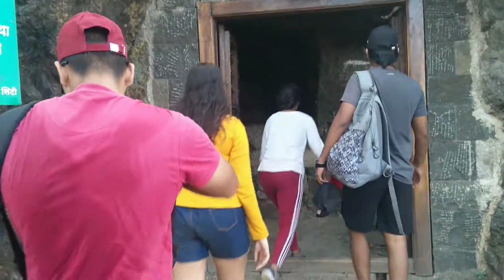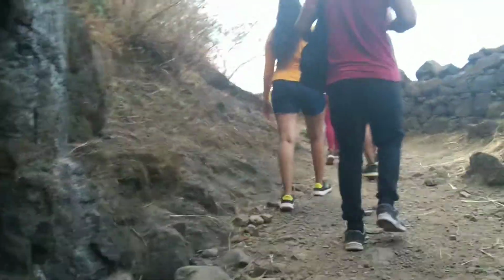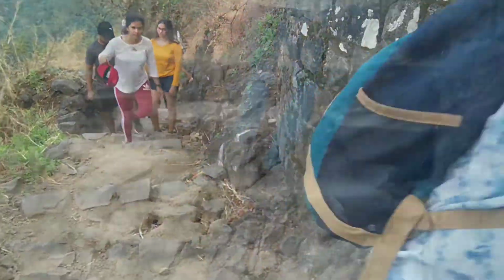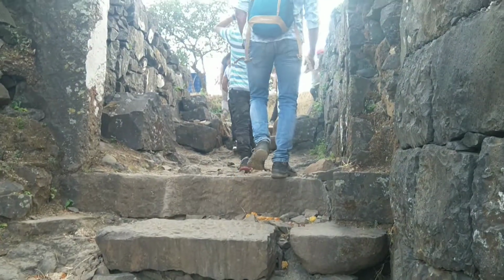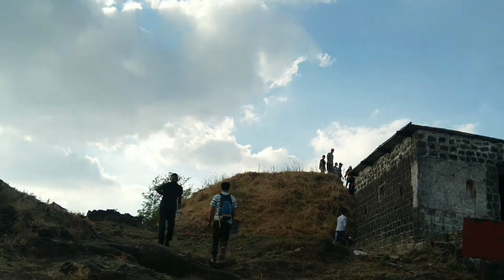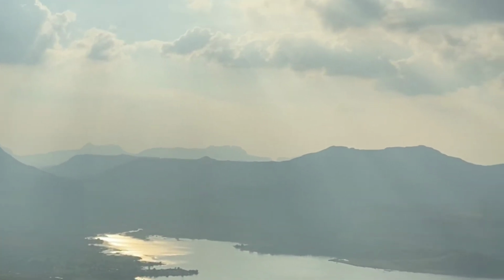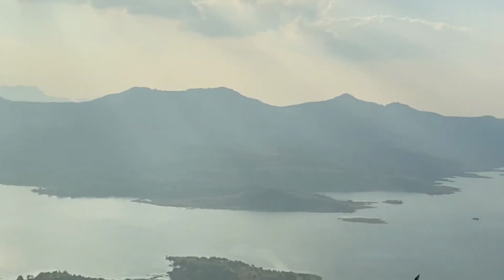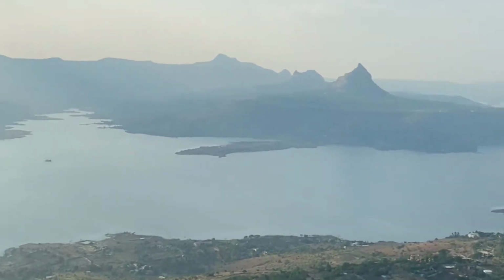TIKONA FORT TREK || SAHYADRI || TIME TRAVELERS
Tikona Fort is Maharashtra’s popular one-day trekking spot. Locally, it is famous by the name Vitandgad. This fort has an altitude of 1091 ft. from the sea level. If you take a look at its present-day geography, it resembles a triangle and thus named as Tikona.
PS: This entire video is shot on @hmddevices 6.1 Plus.
Music 1: Don't stop now
Musician: ASHUTOSH
Music 2: Morning
Musician: LiQWYD